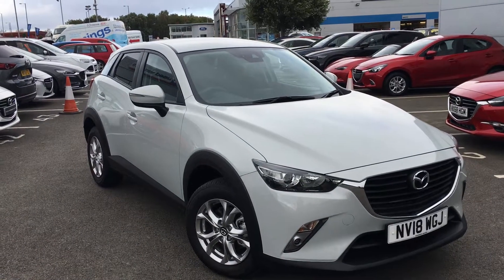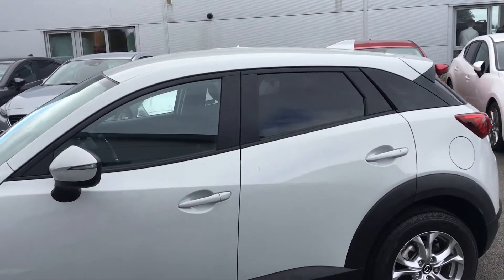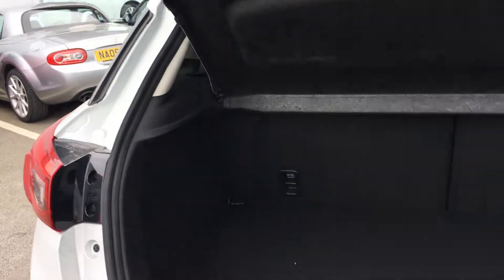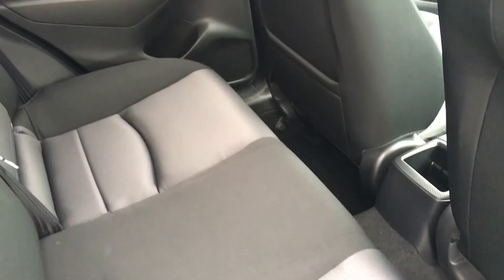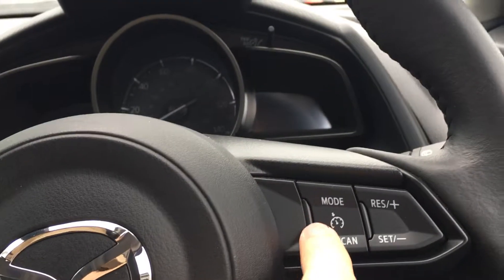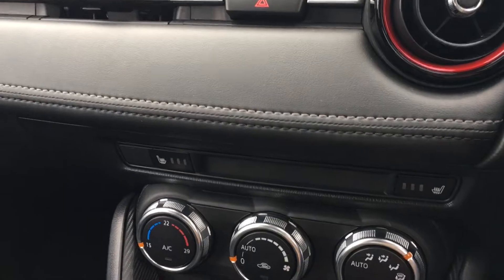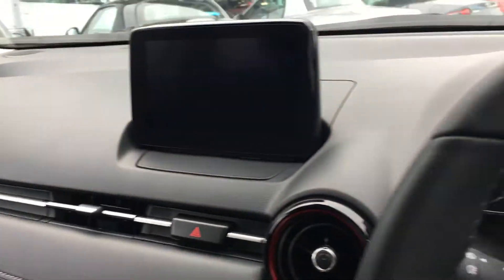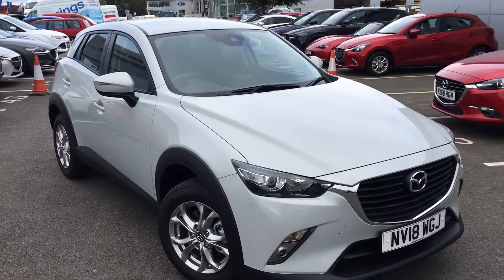Used Mazda Cx-3 1.5d SE-L Nav 5dr Hatchback